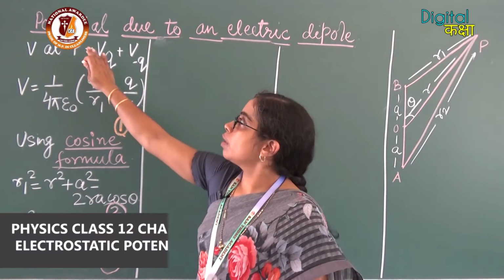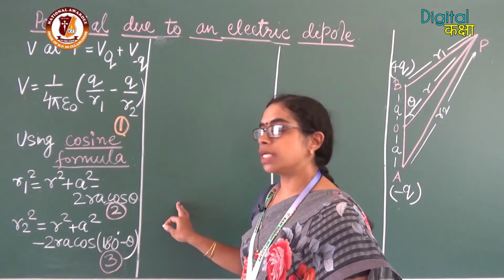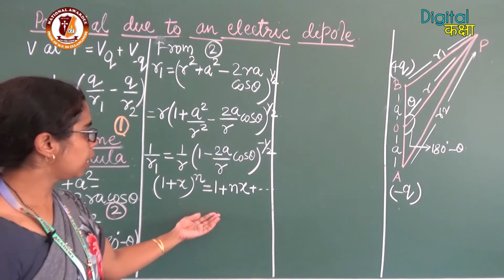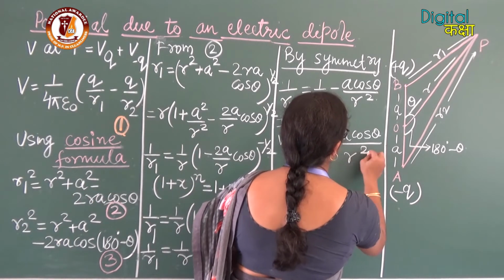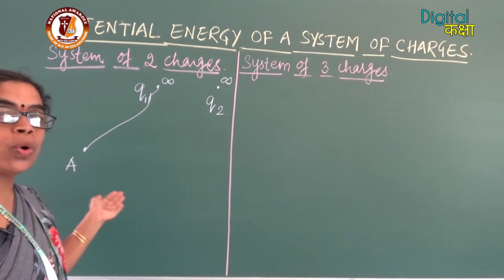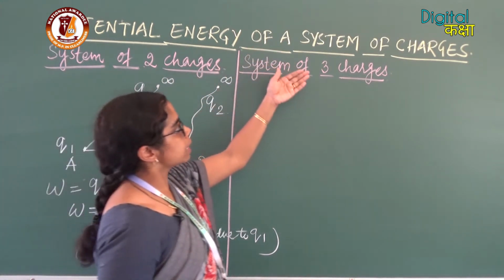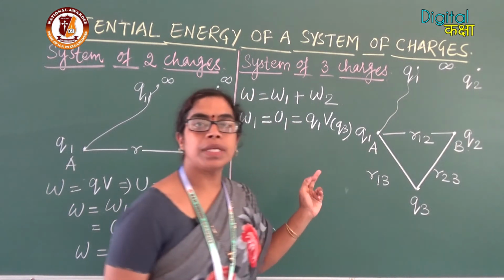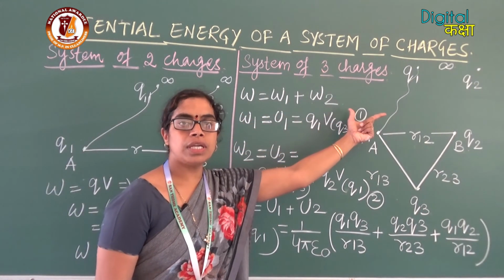STA Digital Kaksha | 12th | Physics | Electrostatic Potential and Capacitance | Part - 2